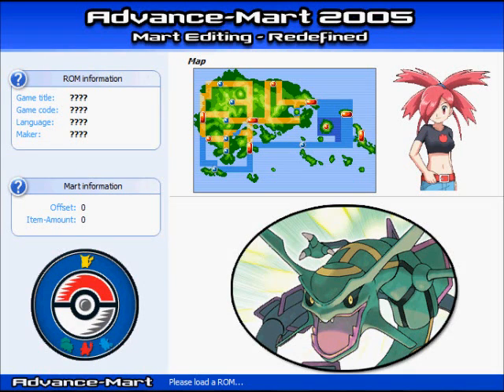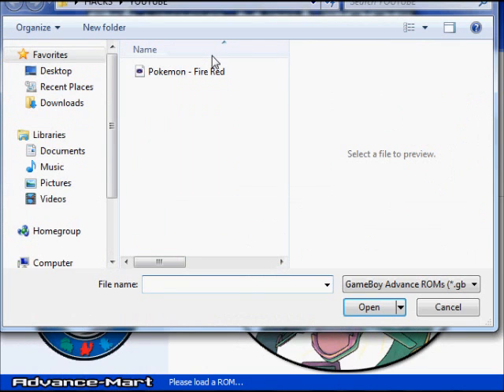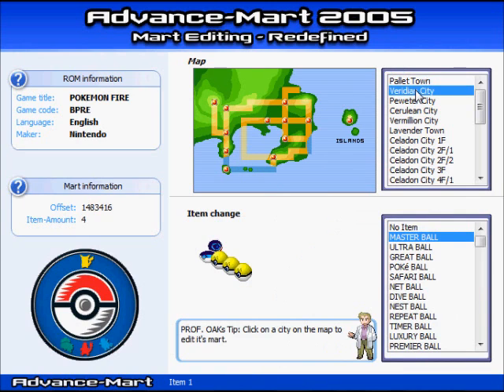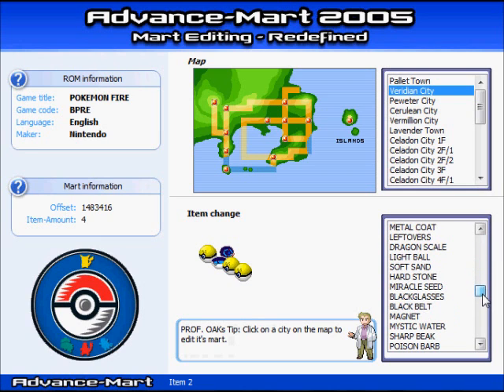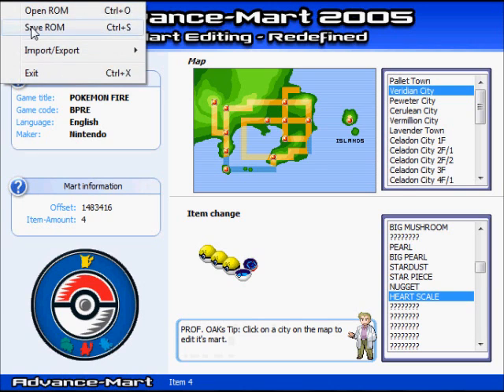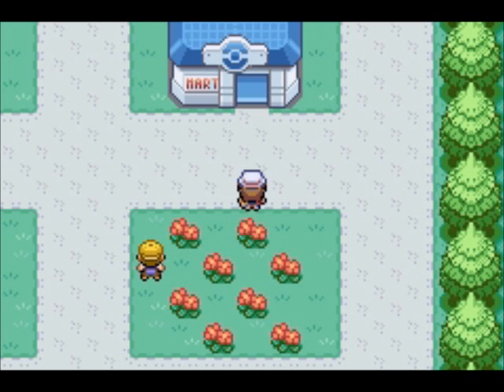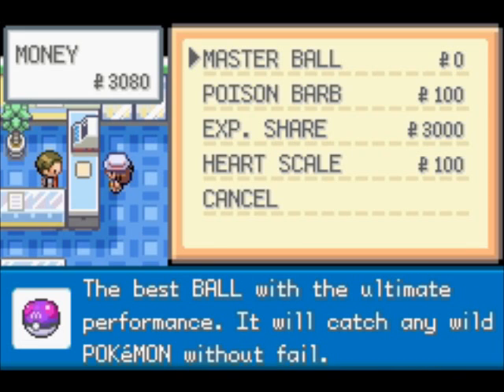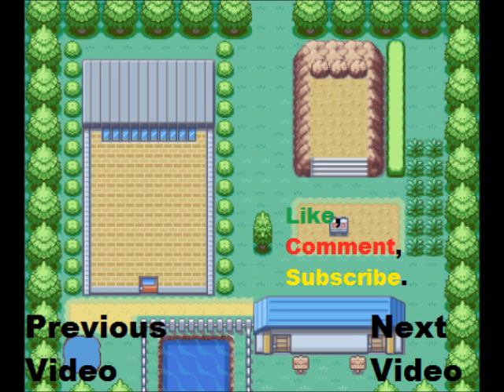Hacking Pokemon Fire Red 3 - Editing Marts